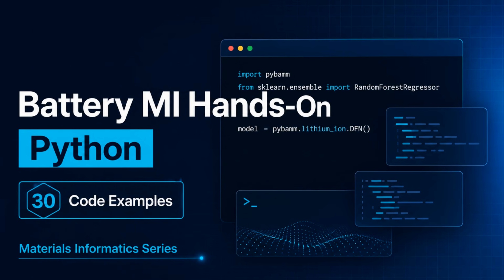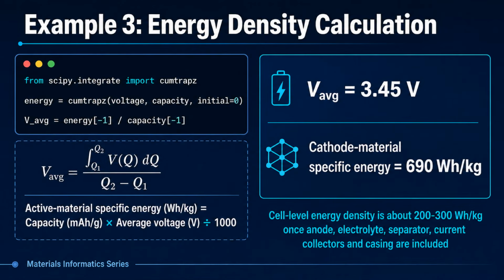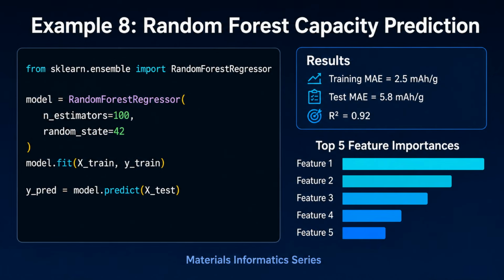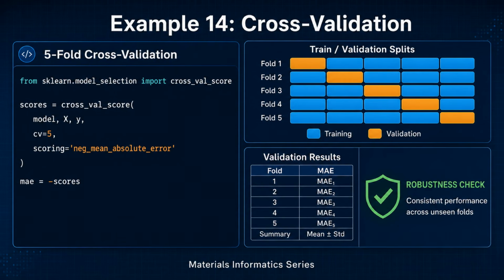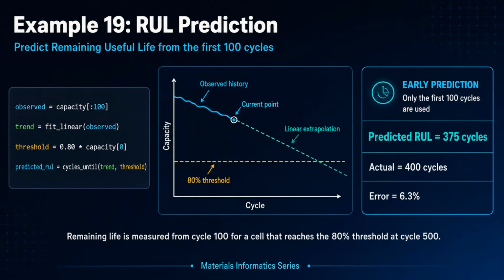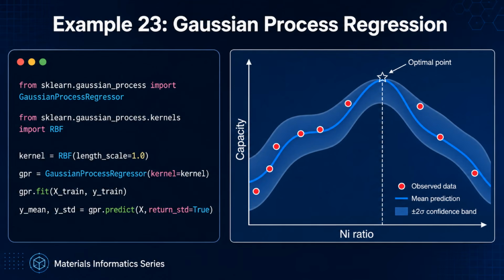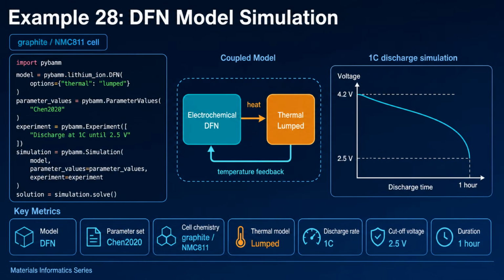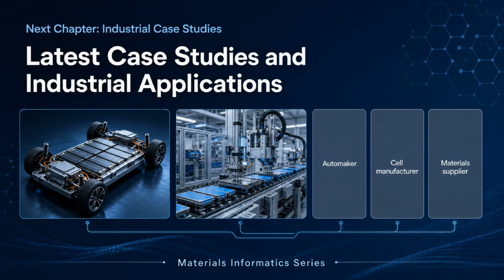Materials Informatics - Battery Materials Design - Chapter 3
Battery Materials Design